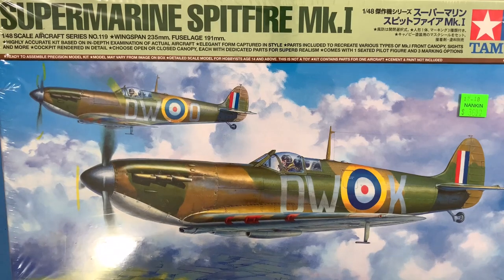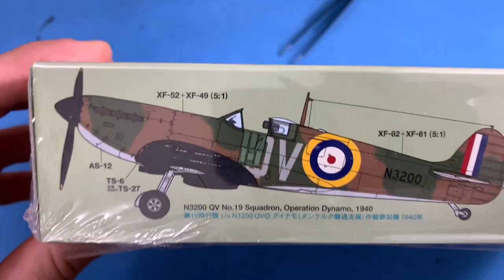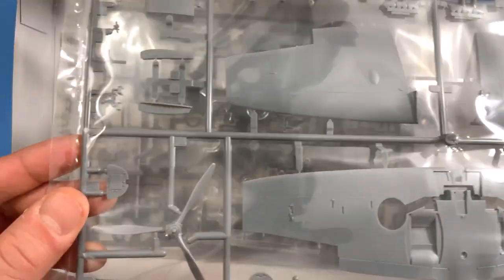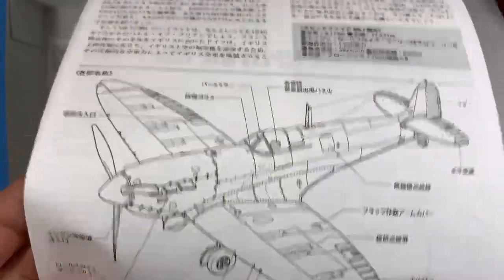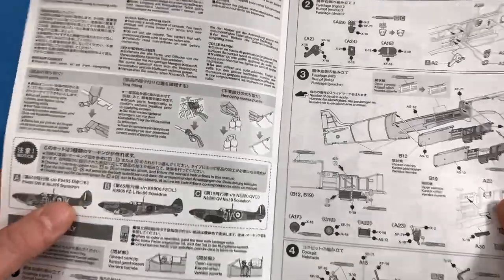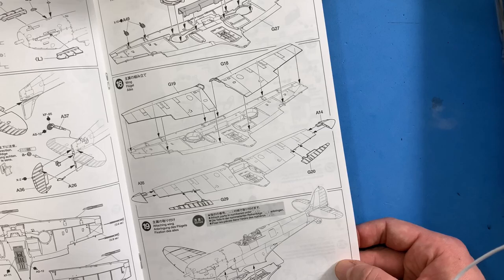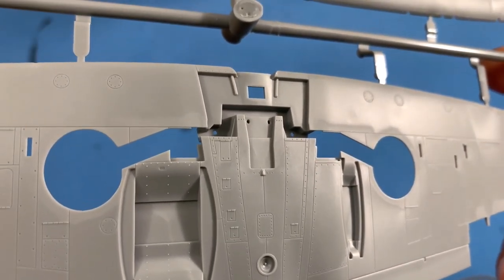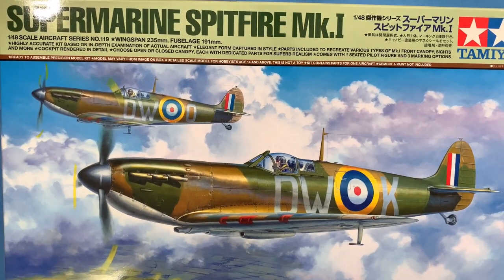Tamiya 1/48 Supermarine Spitfire Bench Vlog 1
I had to re-post this with different music.

Vlog of building the 1/48 Tamiya Supermarine Spitfire Mk.1 plastic model airplane kit. Let's kick things off with an unboxing!